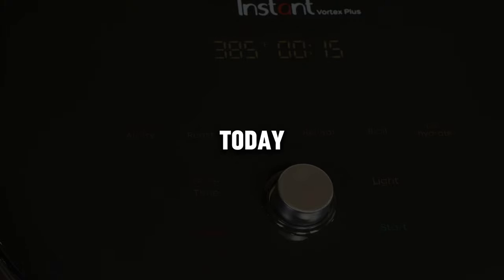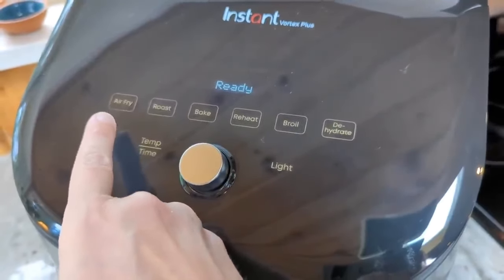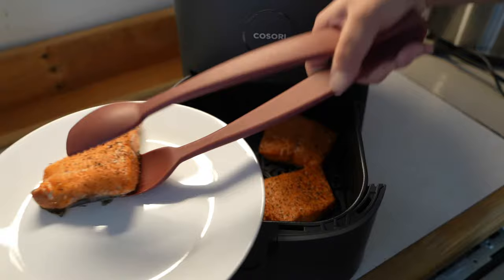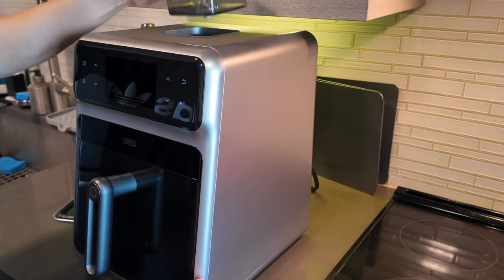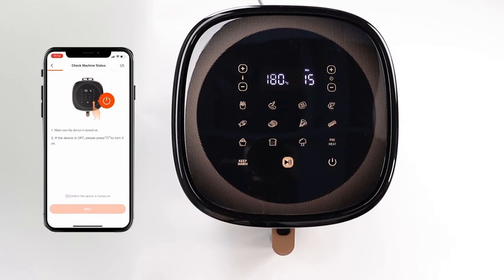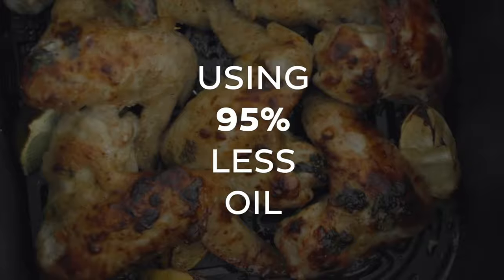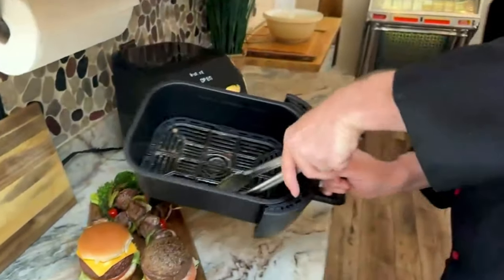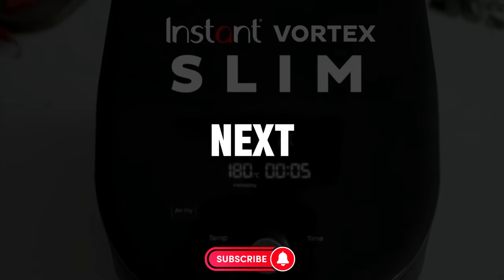Top 5: Best Air Fryers 2024! [don’t buy one before watching this]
Hello everyone! Today on Consciousbuyer TV, we reviewed the best air fryers for practical kitchen use.

Instant Vortex Plus: For those looking for kitchen convenience, the Instant Vortex Plus stands out with its high performance. With its sleek design and versatile functionality, this air fryer allows you to cook healthy and delicious meals effortlessly. The ClearCook window and OdorErase technology take your kitchen experience to the next level.

Cosori Pro LE Air Fryer L501: With its modern and stylish design, the Cosori Pro LE Air Fryer L501 adds elegance to your kitchen. Its compact size minimizes space while allowing you to cook with minimal oil. With various preset programs, it delivers perfect results for a variety of foods.

Dreo ChefMaker: The Dreo ChefMaker ensures your dishes are crispy on the outside and flavorful on the inside. It's not just an air fryer; it's a versatile kitchen assistant. With its modern design and easy-to-use touch controls, it enhances the atmosphere of any kitchen.

Ultenic K10: The reasonably priced Ultenic K10 delivers fantastic results, from delicious fries to chicken wings. With its auto programs and easy control features, it makes cooking in the kitchen a breeze.

Instant Vortex Slim: The Instant Vortex Slim offers balanced performance at an affordable price. With its 6-quart capacity, it saves space in your kitchen while allowing you to cook delicious meals. Its quiet operation and easy-to-clean design make it an ideal choice.

We've reviewed the best air fryers in this video. Until the next video, stay healthy and take care! 🍳🔥✨

00:00 Intro
00:18 Instant Vortex Plus
01:54 Cosori Pro LE Air Fryer L501
03:30 Dreo ChefMaker
05:11 Ultenic K10
06:39 Instant Vortex Slim
09:17 Outro